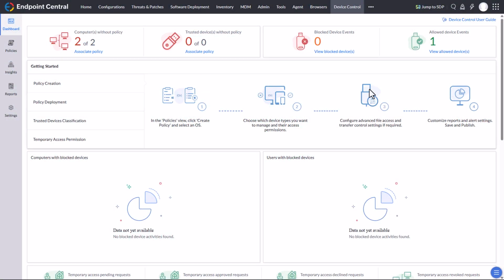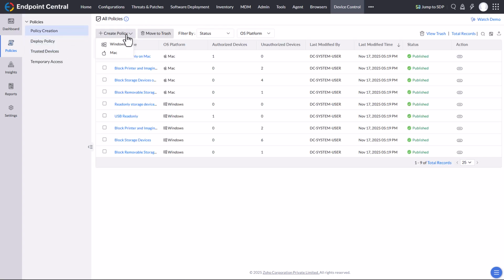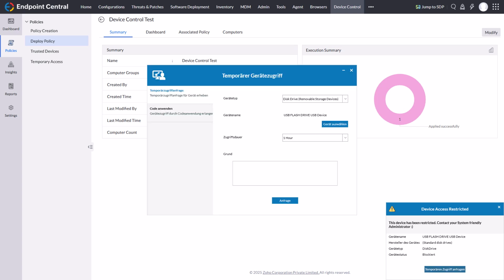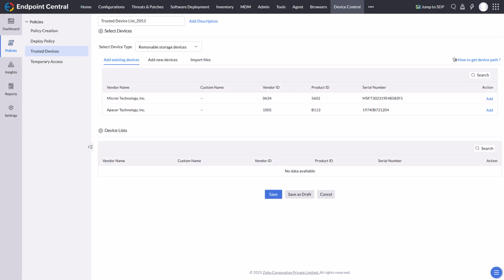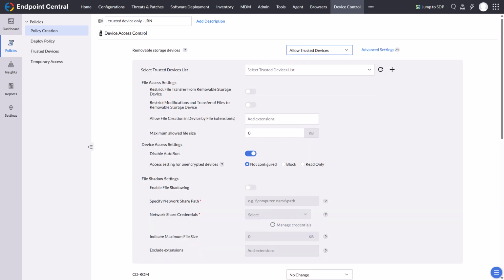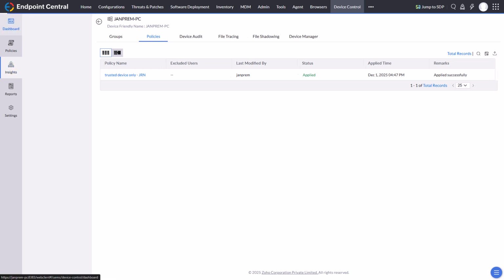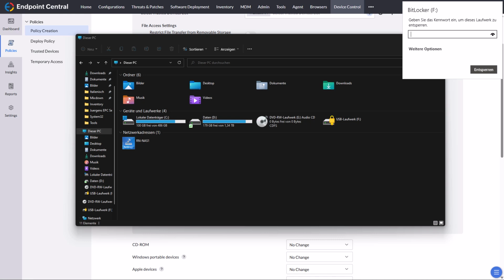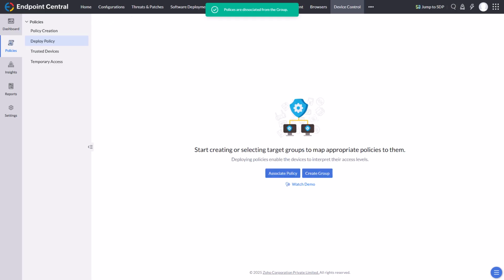Endpoint Central Series with Jürgen Rinelli – Episode 8: Device Control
Welcome to Episode 8 of my Endpoint Central Series in English!

In this video, I walk you through the Device Control module — from the first device scan to building full policies that protect your environment from unauthorized USB and external devices. And - it is life! By meaning uncensored and uncut showing what might get wrong as well ...

I cover:
✅ First device scan
✅ Blocking external devices
✅ Temporary access permissions
✅ Trusted Device Groups
✅ Creating and applying Device Control Policies
… all shown live, clearly explained, and directly based on real-world examples.

Device Control is one of the most important security features in Endpoint Central — and in this episode I show how simple and effective it really is.

Have fun :)